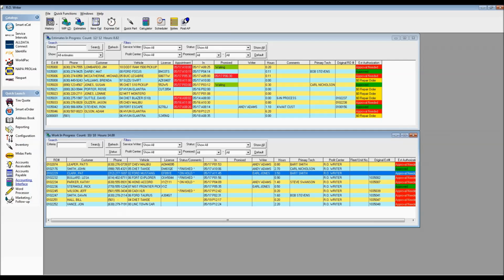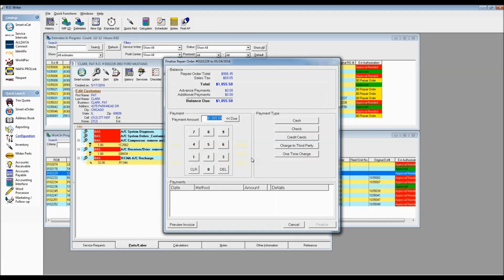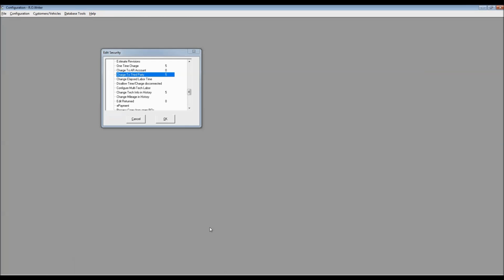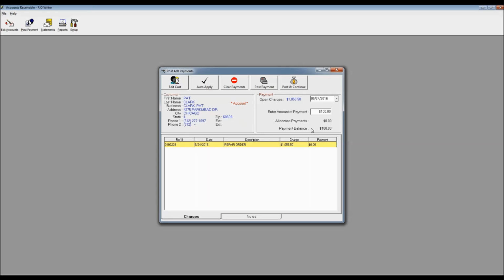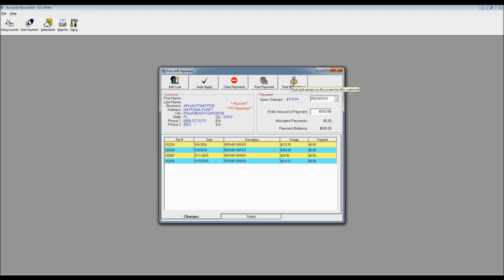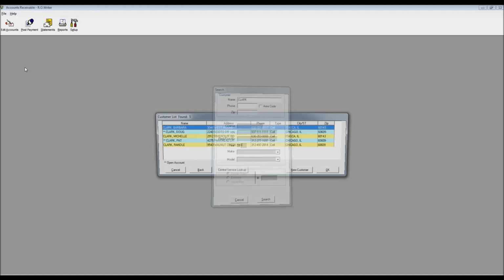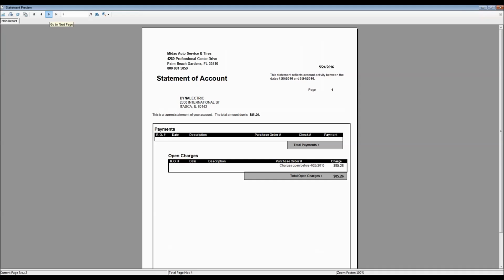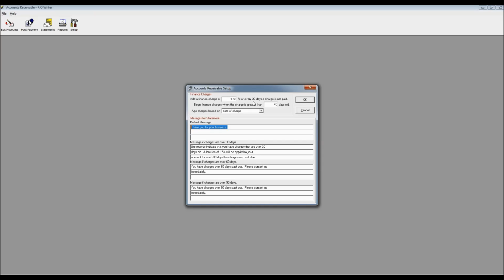Accounts Recievables - R.O. Writer Webinar Recording